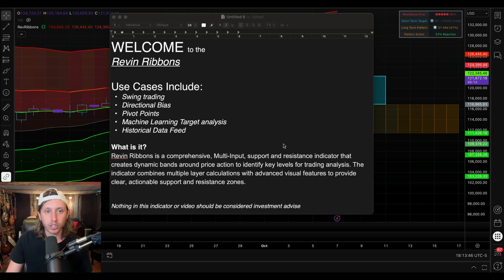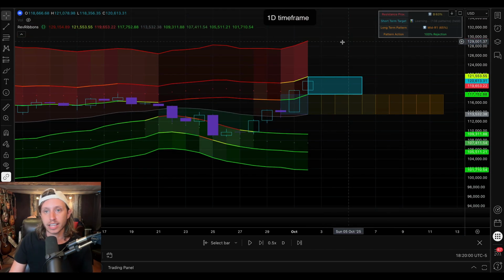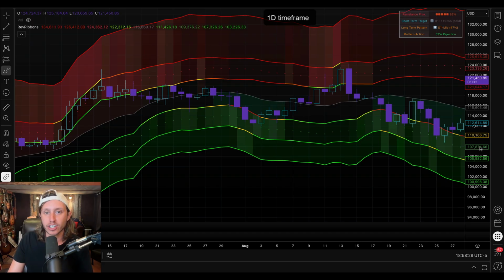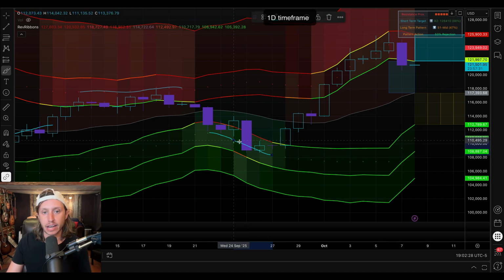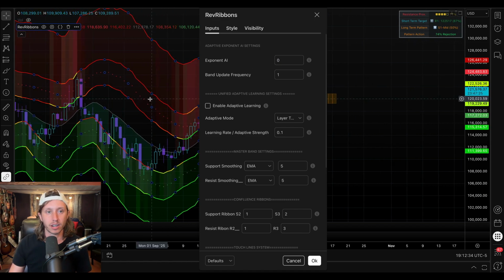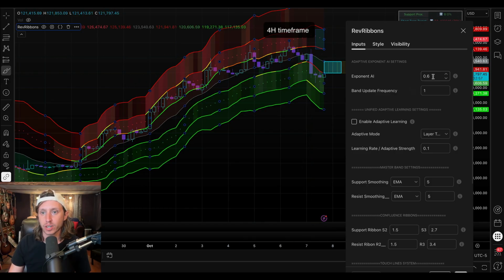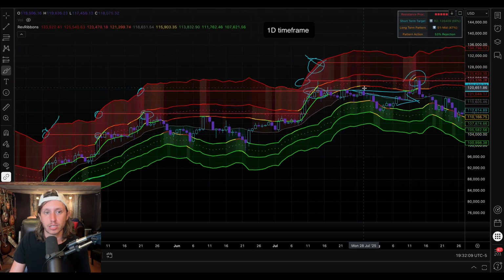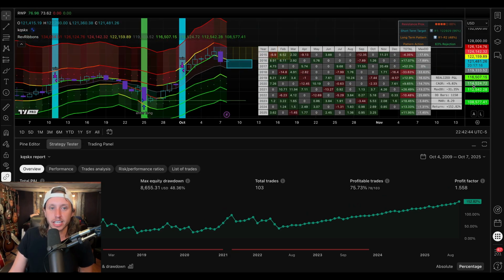REVIN RIBBONS TUTORIAL - Best tool to predict market crashes like today!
RevinRibbons access and exclusive strategies -